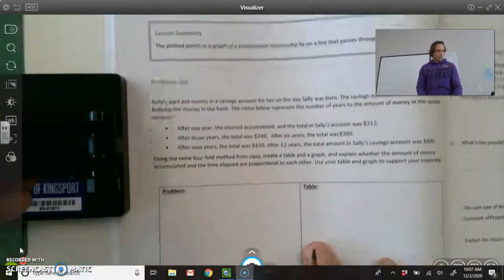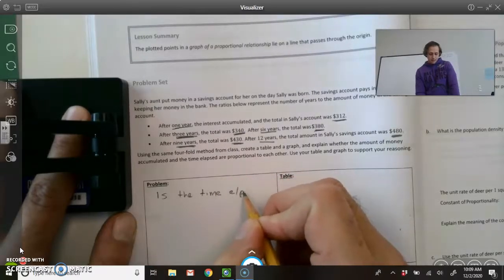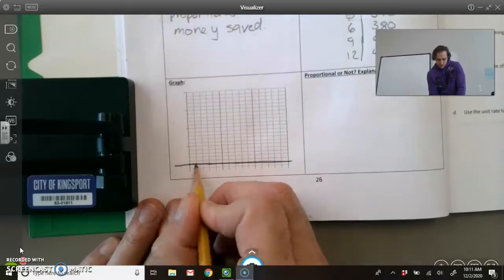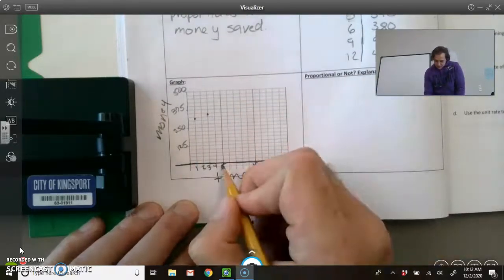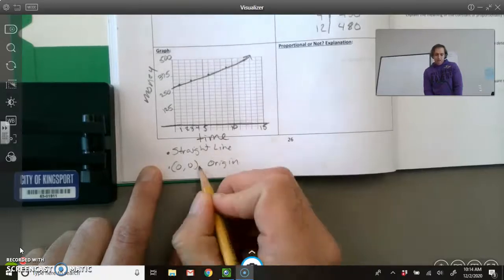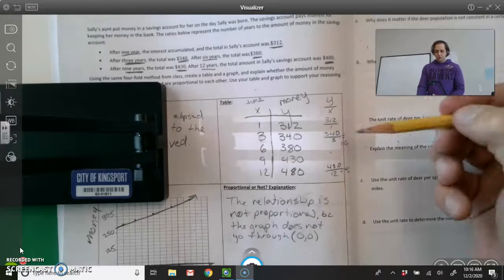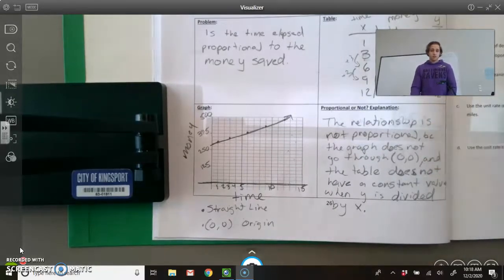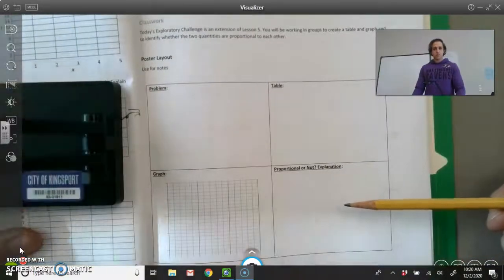Module 1 Lesson 6